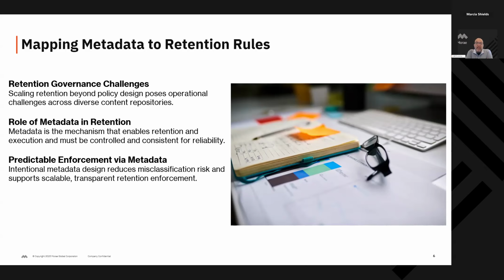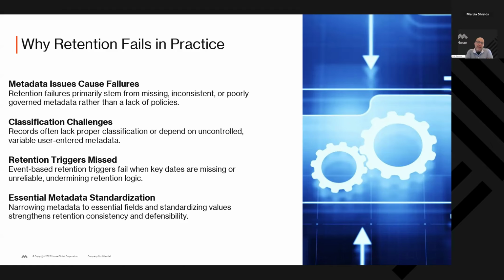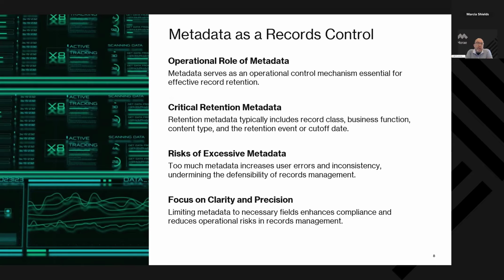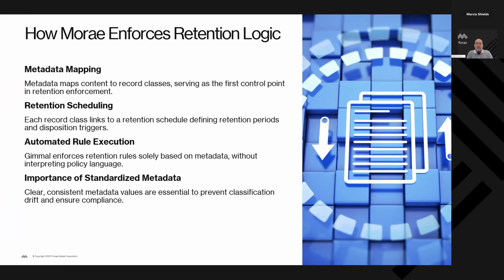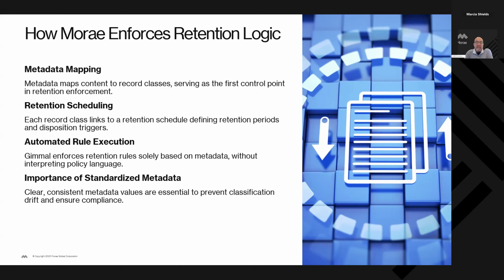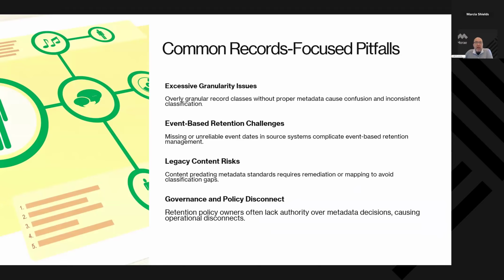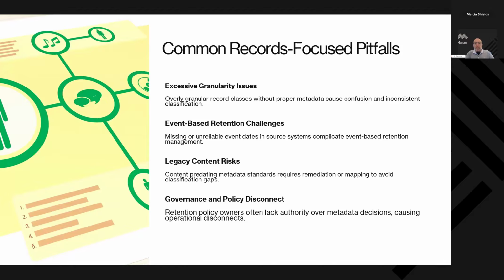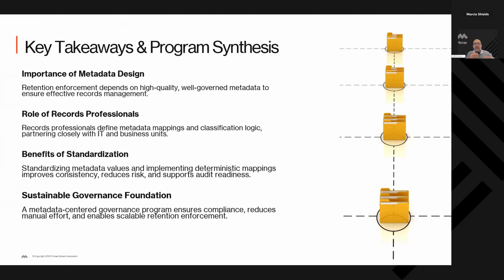Records Education Session I Mapping Metadata (Episode 1)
This 30-minute session explores how metadata can be leveraged to automate classification and retention within Morae Records.

Viewers will gain an understanding of retention rule fundamentals, the types of metadata that drive automated retention, and practical strategies for aligning metadata with an organization’s file plan. Through clear examples and proven best practices, the session demonstrates how to design compelling, sustainable metadata-driven retention logic across systems such as Microsoft 365 and network file shares.

Whether you’re responsible for records management, compliance, or IT administration, this session provides actionable guidance for implementing scalable retention automation.